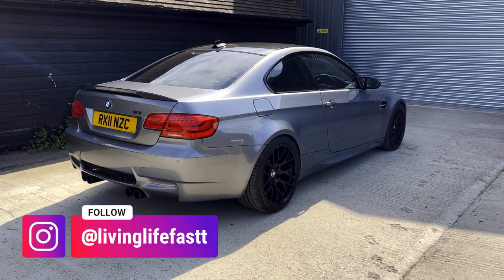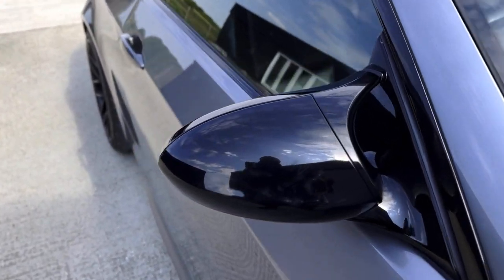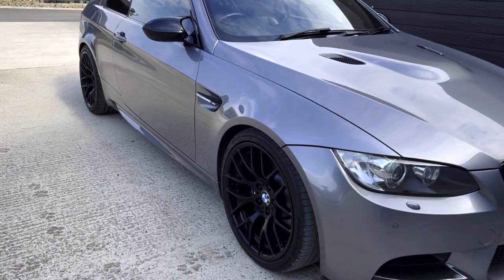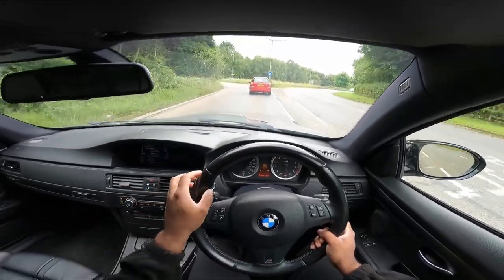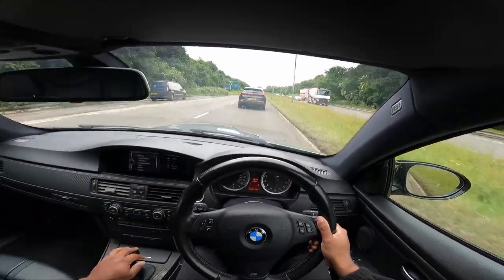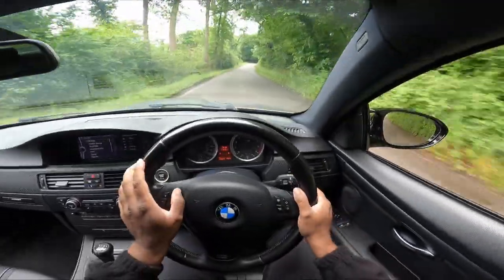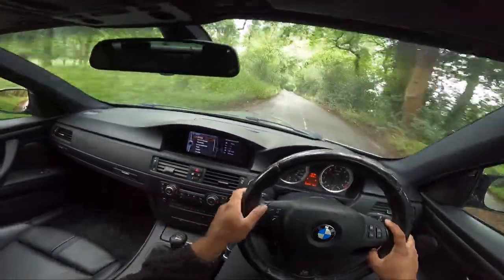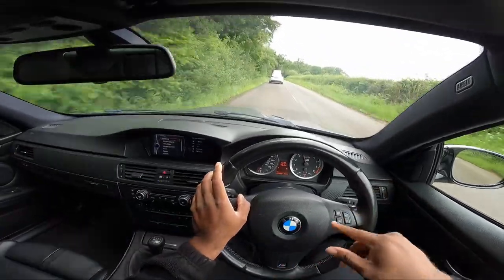POV DRIVE IN A MODIFIED BMW E92 M3!!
✘ My Company (LLF Games) Uk's Number 1 car competition